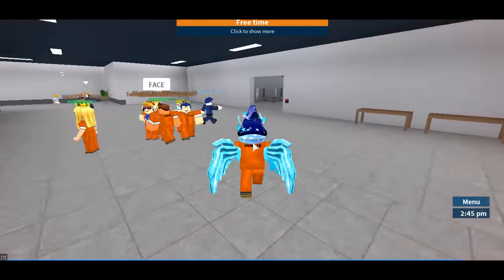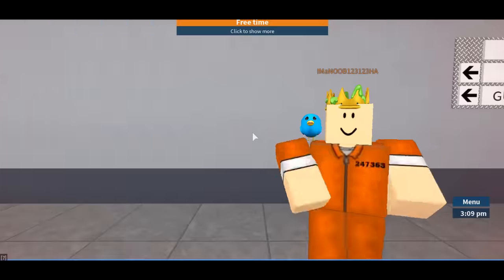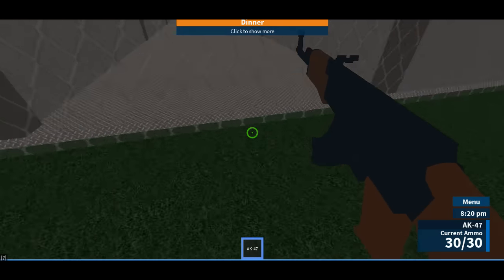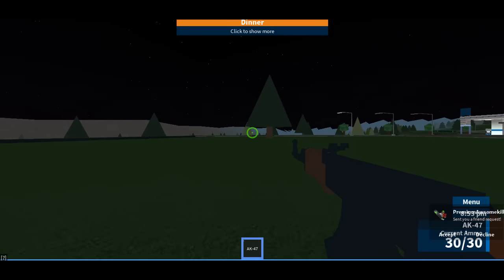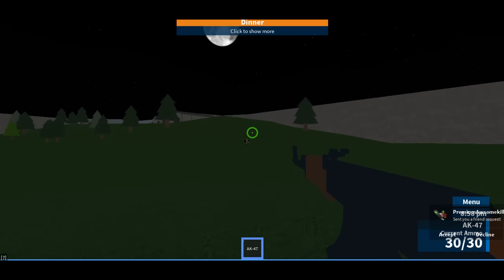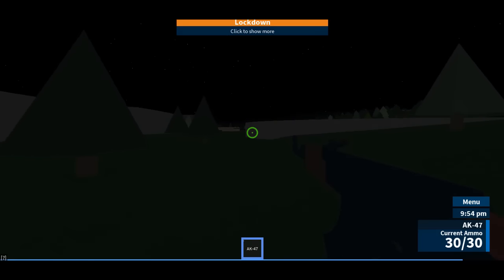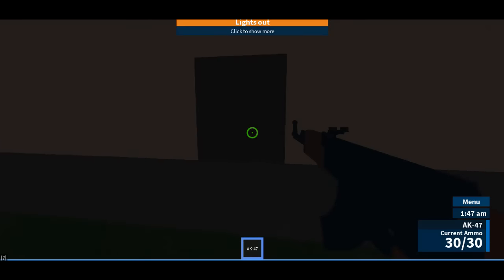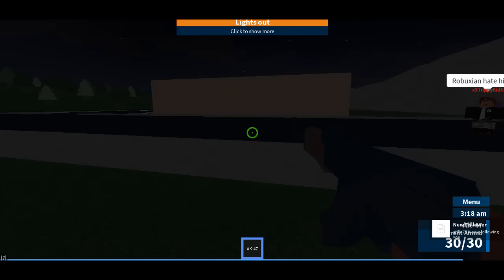[SECRET] ROCKET LAUNCHER HAS BEEN DISCOVERED IN PRISON LIFE 2.0 [MUST SEE]